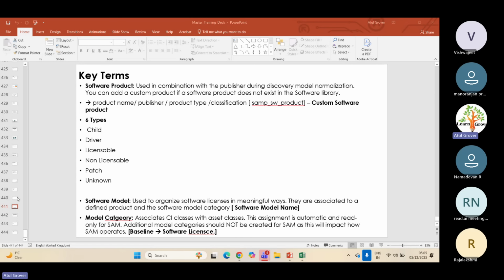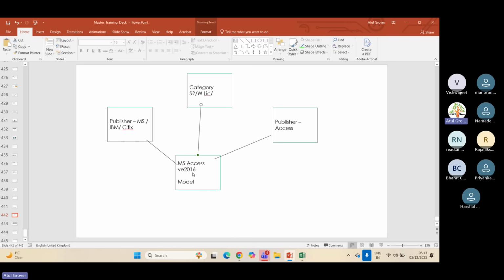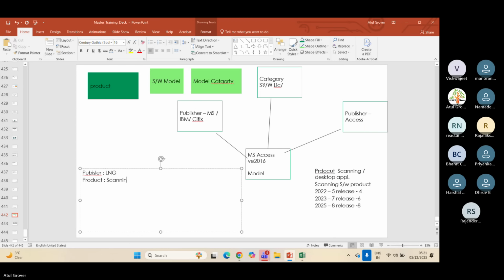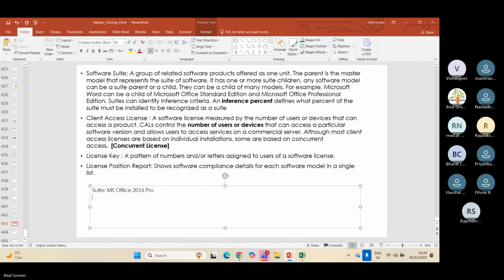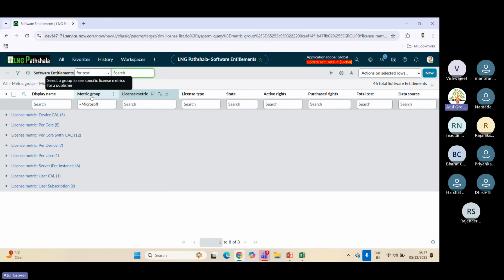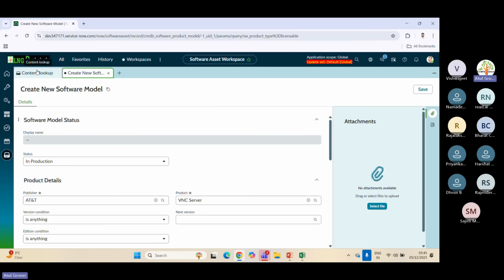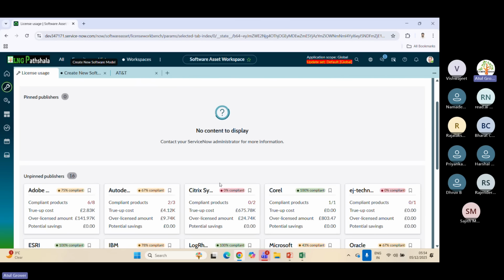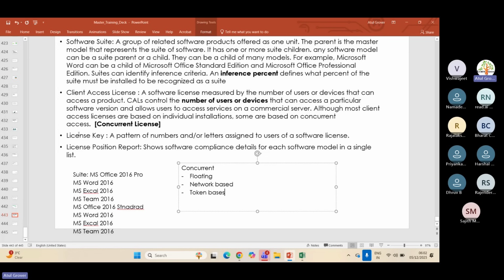SAM - Day10 Key Terms - Product- Model - Suite - License Metrics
Key Concepts Covered:

Software Product

Represents licensed software purchased for use.
Includes publisher, product type, and classification.
Can be standard or custom products (created when not available in the content library).

Software Model & Model Category

Software Model: Organizes licenses meaningfully; linked to product and category.
Naming convention: Publisher + Product + Version/Release + Edition.
Model Category: Default is Software License; do not modify out-of-the-box categories.

Software Suites

Group of related products sold as one unit (e.g., MS Office Suite).
Suites have parent-child relationships; inference percentage determines compliance (e.g., 70% of suite installed = considered full suite).

License Metrics

Define how licenses are measured (per user, per device, per core, etc.).
Vary by publisher (Microsoft, IBM, SAP, etc.).
Used for license reconciliation and compliance checks.

Publisher Pack

Add-on plugins providing publisher-specific licensing metrics for optimization.
Examples: Microsoft, Citrix, IBM packs.
Not available in PDI; accessible in dedicated lab instances.

Client Access License (CAL)

Controls number of users/devices accessing a product.
Types:

Concurrent/Floating: Shared pool, runtime allocation.
Network-based: Shared within a network.
Token-based: Token assigned upon installation.

License Key

Unique alphanumeric code for software activation.